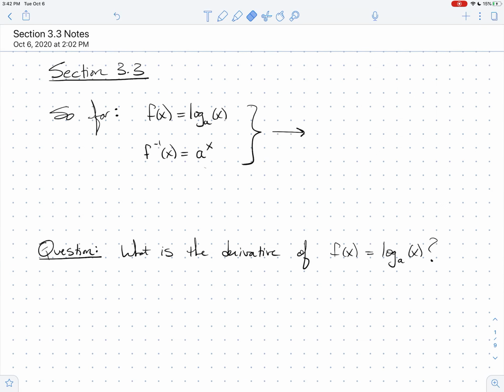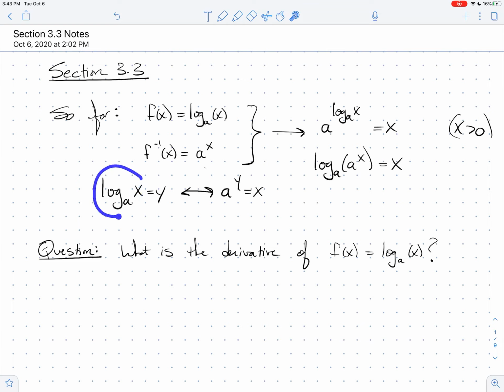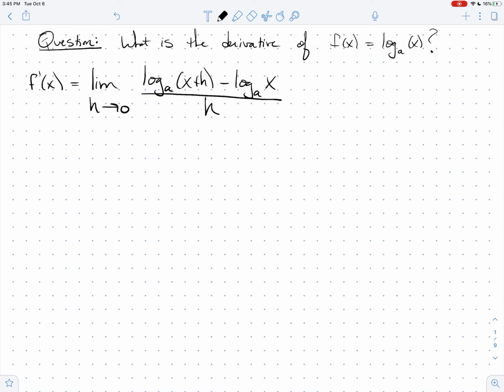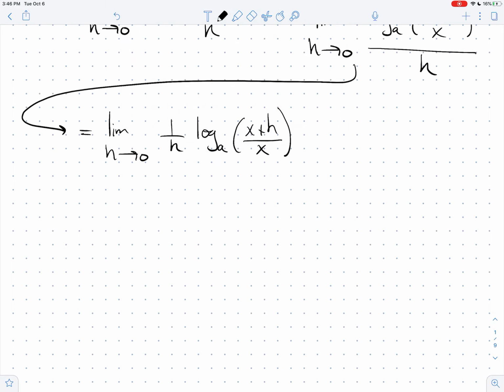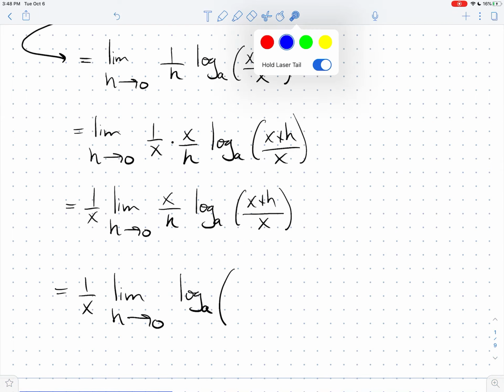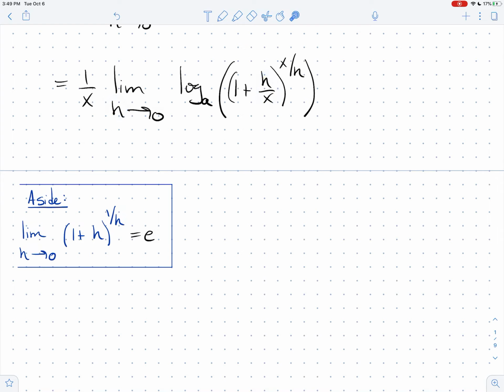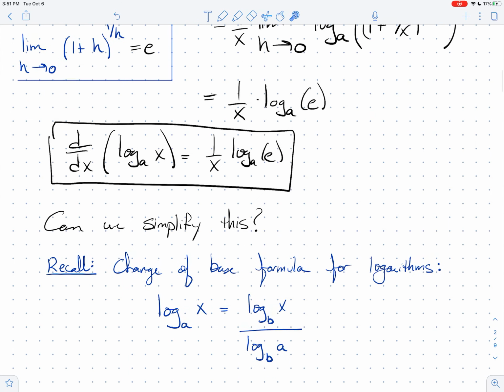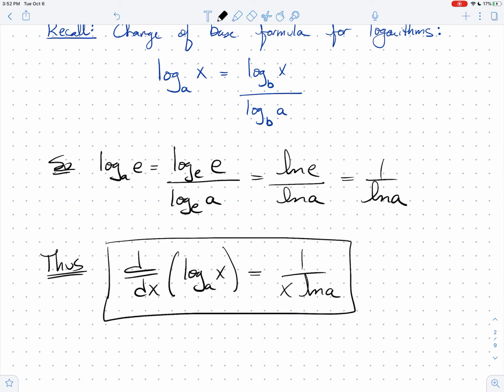Section 3.3 (HWK 14, Part 1 of 6) - Calc I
In this section, we ask ourselves “how do we take the derivative of the logarithmic function and exponential function?” Then, out of an overwhelming sense of curiously and sheer delight, we do it.